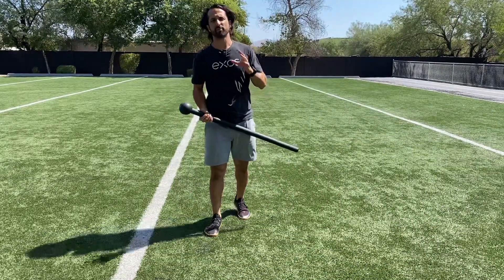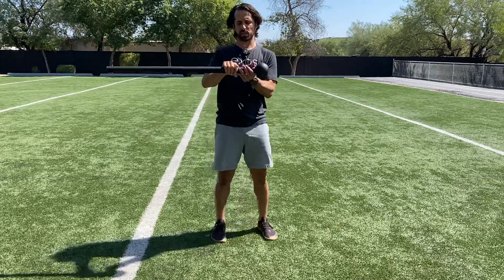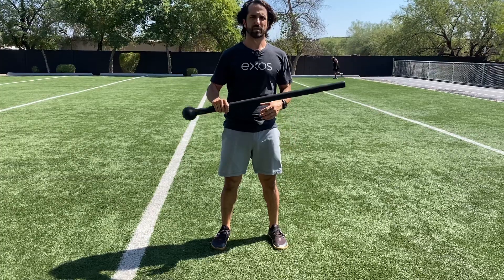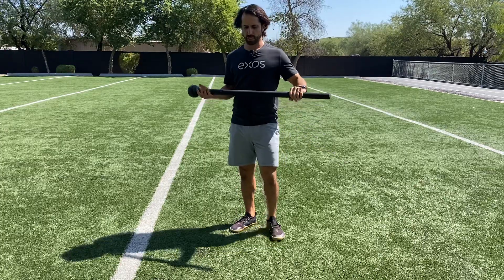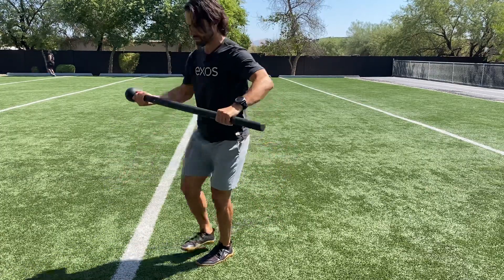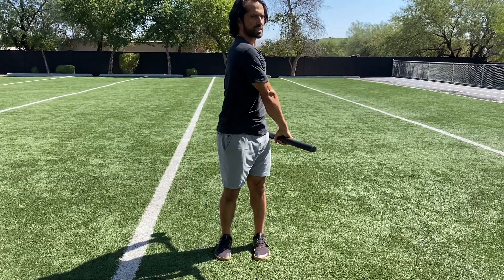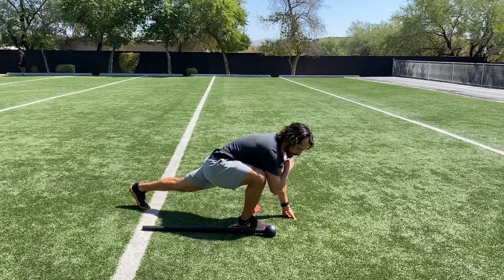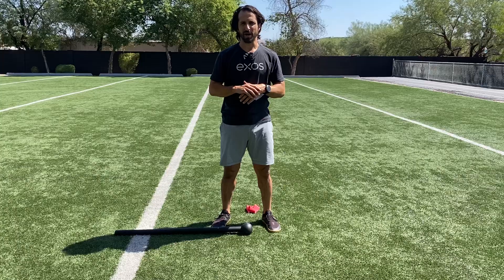Mace wrist strengthening focus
Intro to mace training with an emphasis on wrist strength for wrist rehab or elbow tendinitis.

If you have questions or want more content just ask.